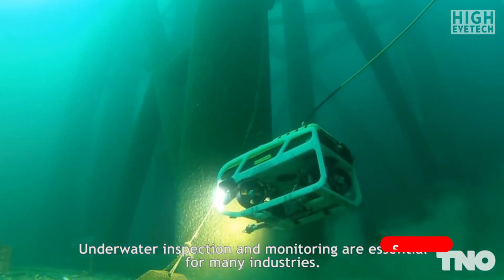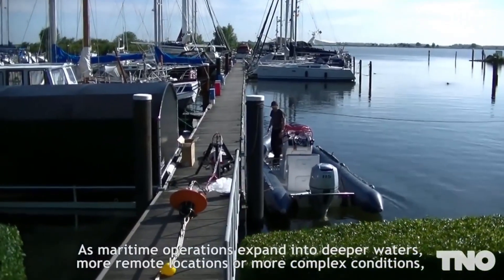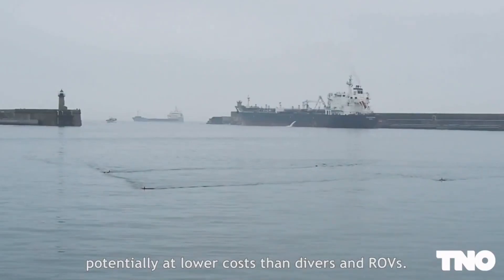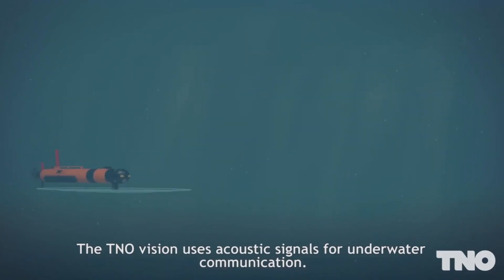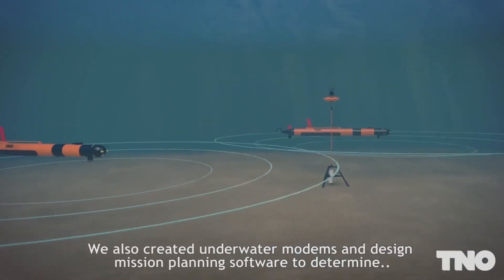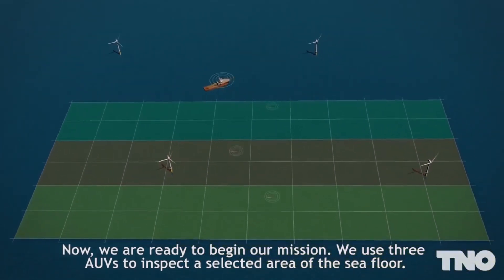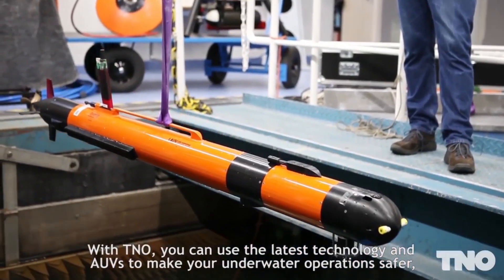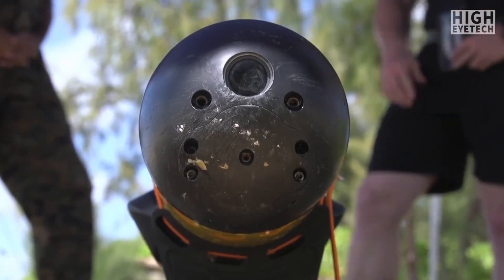Incredible Underwater Vehicle Uses Sound Waves Instead of Wireless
▁ ▂ ▃ ▅ ▆ ▇ ▆ ▅ ▃ ▂ ▁ EYETECH ▁ ▂ ▃ ▅ ▆ ▇ ▆ ▅ ▃ ▂ ▁

Autonomous Underwater Vehicles (AUVs) are programmable, robotic vehicles that, depending on their design, can drift, drive, or glide through the ocean without real-time control by human operators. Some AUVs communicate with operators periodically or continuously through satellite signals or underwater acoustic beacons to permit some level of control.

AUVs allow scientists to conduct other experiments from a surface ship while the vehicle is off collecting data elsewhere on the surface or in the deep ocean. Some AUVs can also make decisions on their own, changing their mission profile based on environmental data they receive through sensors while under way.
TNO has developed a technology that uses sound waves for efficient communication, which could be a breakthrough for the maritime sector. There were some misgivings about using AUVs, says Martina. “Wireless communication in sea water is always problematic, because radio signals do not travel far in it. So instead of using radio signals, we used sound waves, in much the same way as sonar. TNO has gained a lot of experience with this form of undersea communication.”